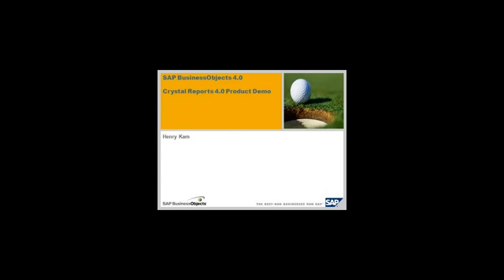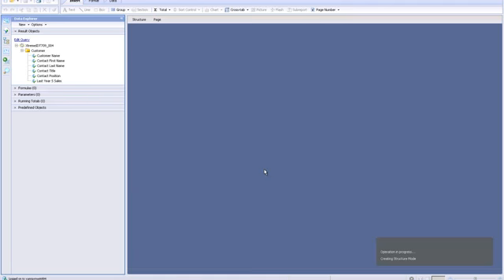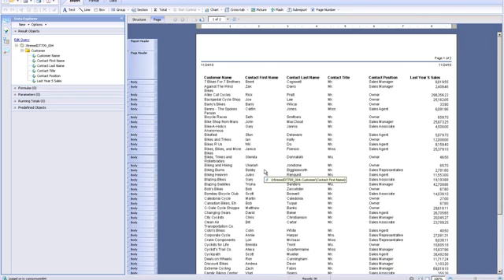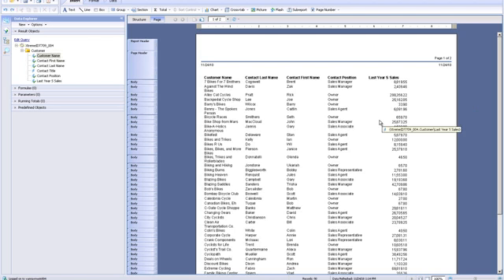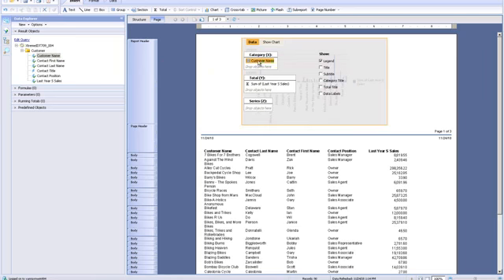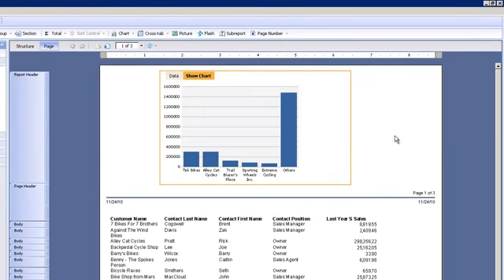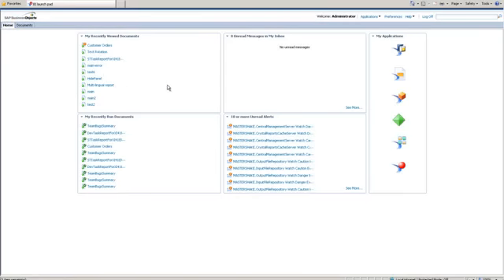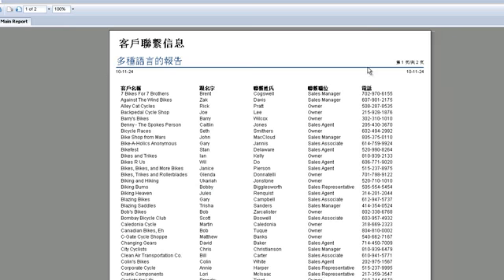New Crystal Reports in 4 0 demo